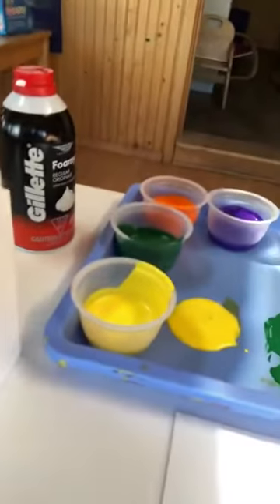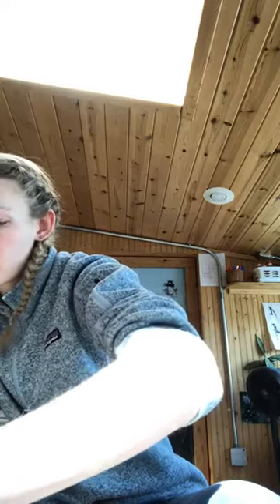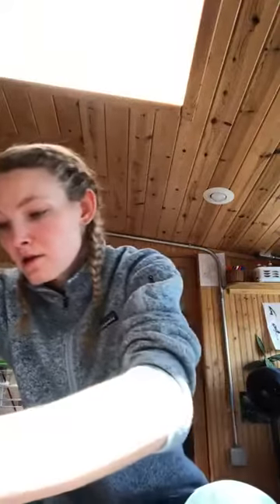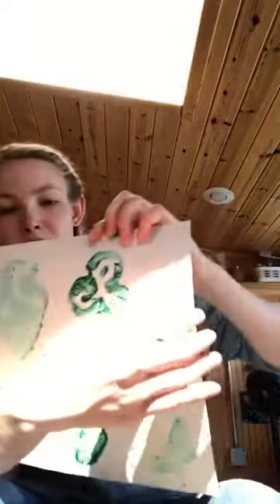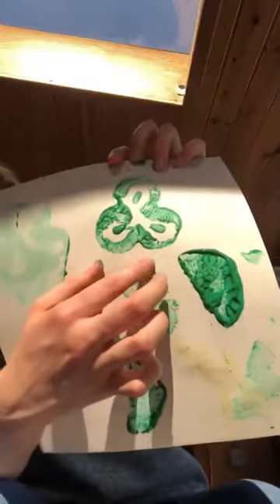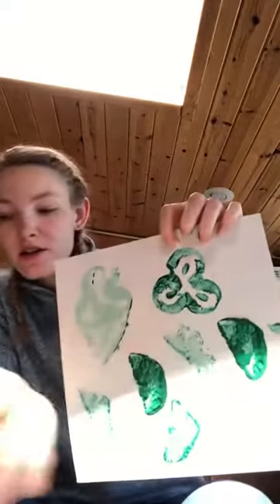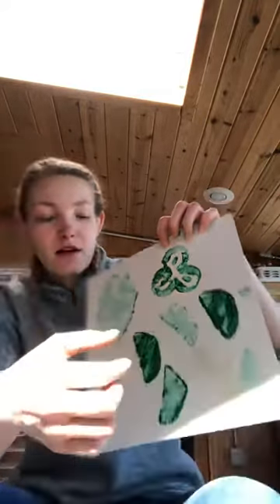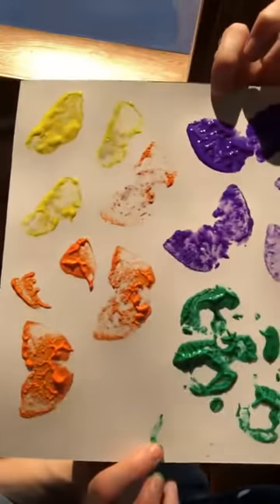Citrus and Bell Pepper Painting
This is a great fine motor and arts lesson for children. Using slices of limes, lemons, oranges, and bell peppers. You can use any of these items for this activity.